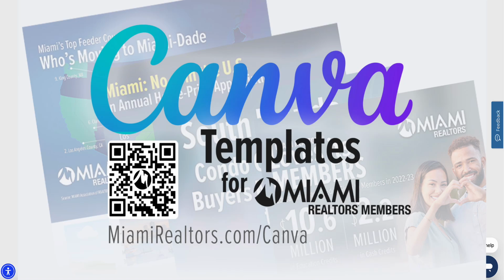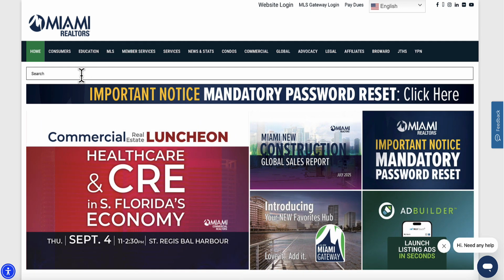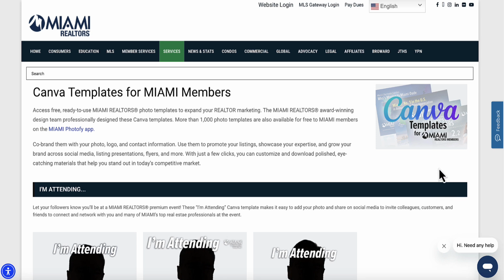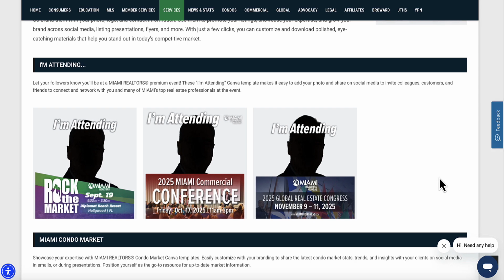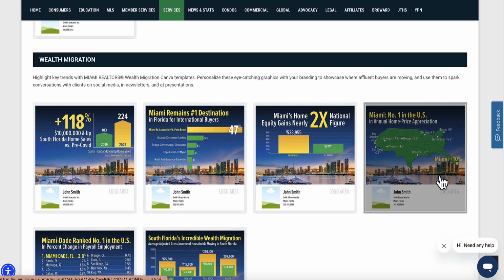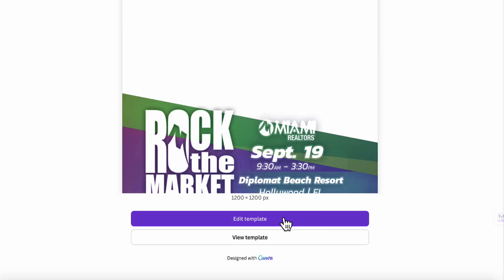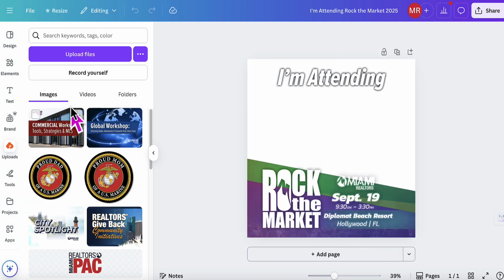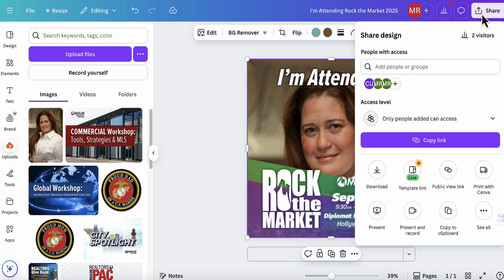MIAMI Canva Templates Tutorial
Tutorial of MIAMI Canva Templates on MIAMIRealtors.com/canva